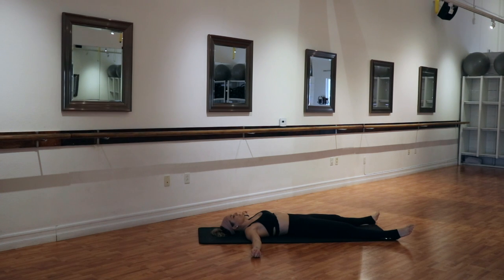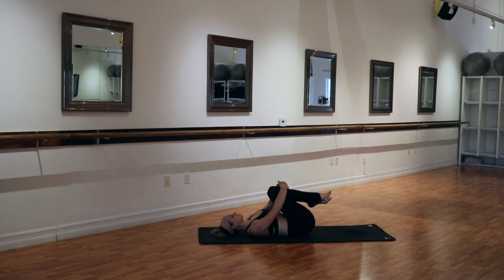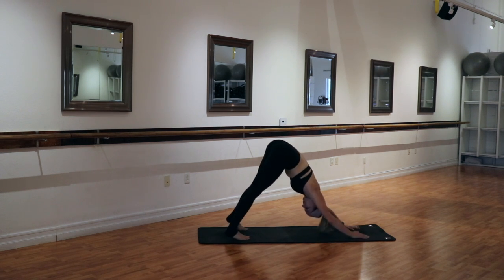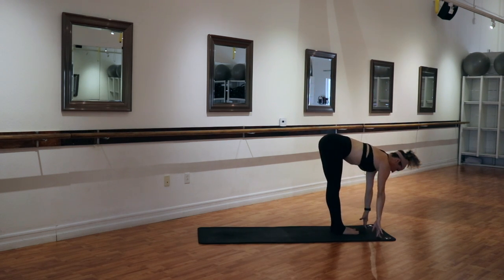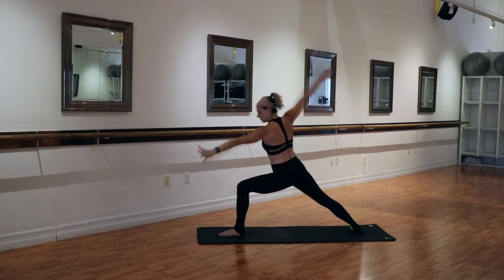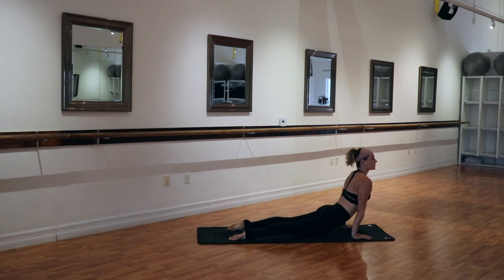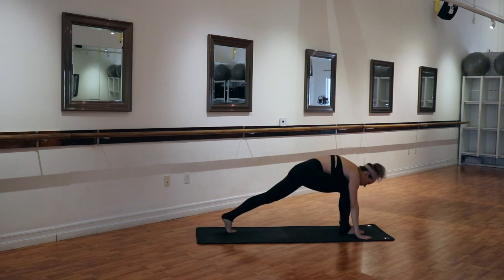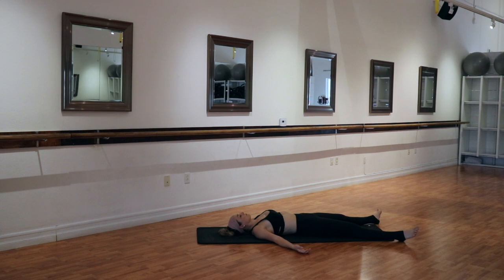20 Minute Power Yoga Flow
This 20 minute power yoga flow is great for increasing strength and flexibility. I did not intend on filming this. I was in the middle of filming a barre series but needed this instead. I am so appreciative of the gift that yoga has given my mind and body. Throw on your own music and breathe. Don't worry, the barre series will be up next week.

You should consult your physician or other health-care professional before starting this or any other fitness program to determine if it is right for your needs. If you experience dizziness or shortness of breath you should stop in immediately.